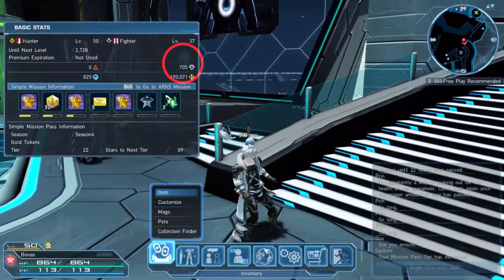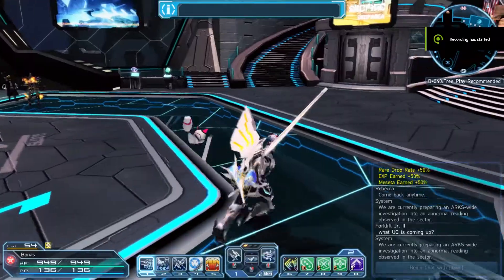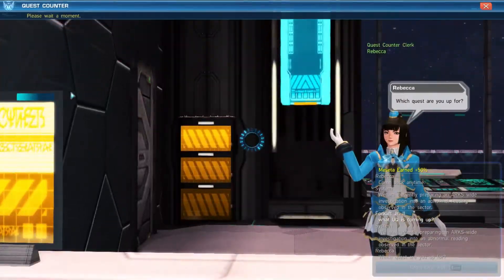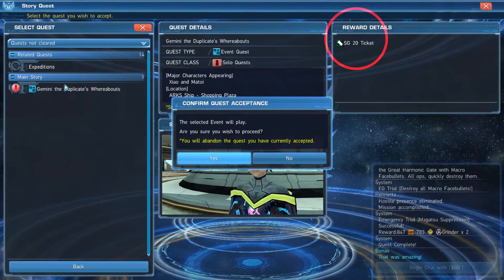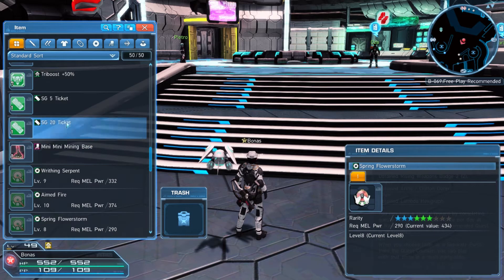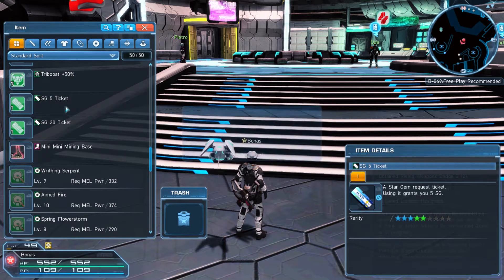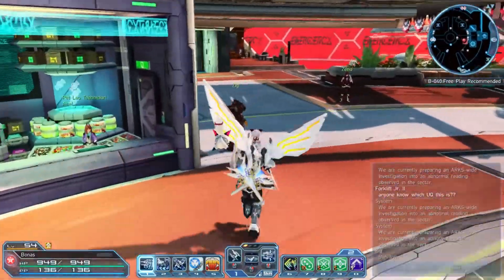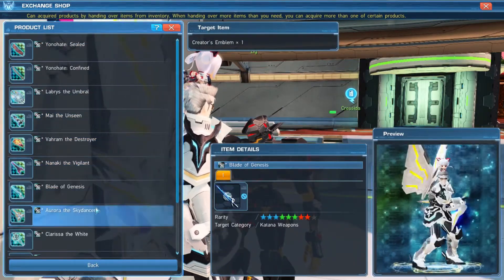📖HOW TO OBTAIN OVER 700 STAR GEMS (SG) FOR FREE | NEW ACCOUNTS ONLY | Phantasy Star Online 2 (Pso2)